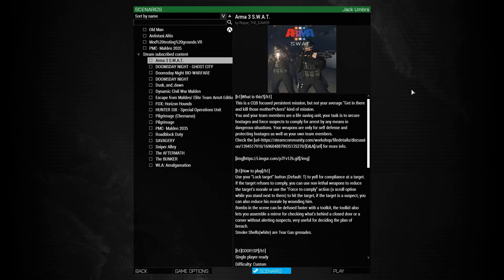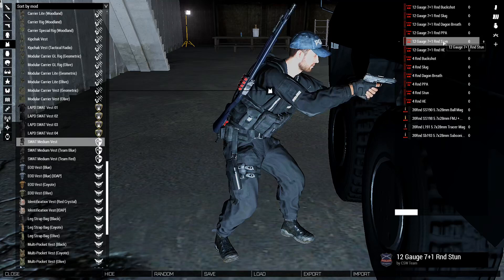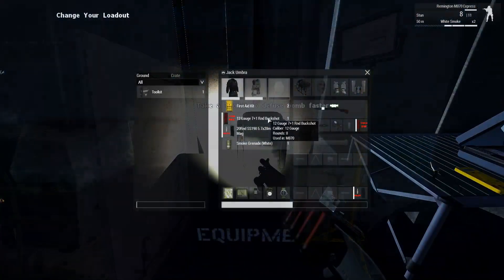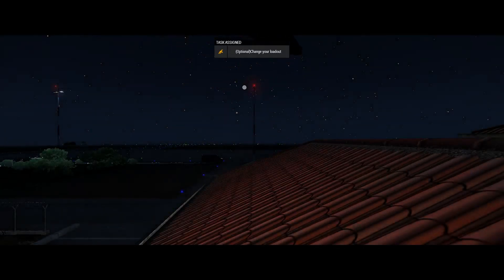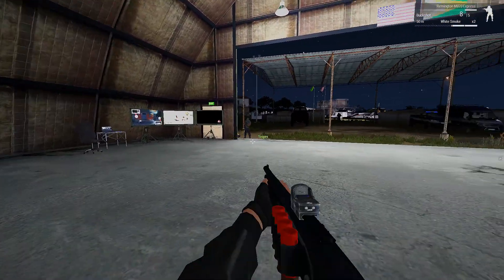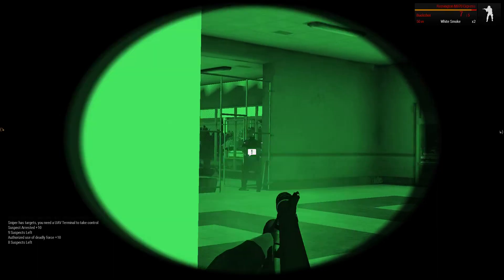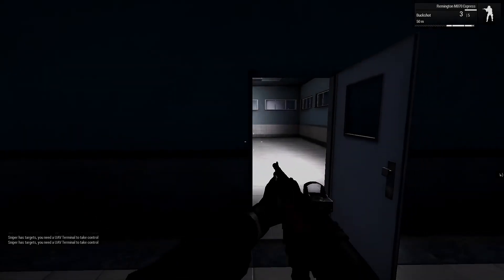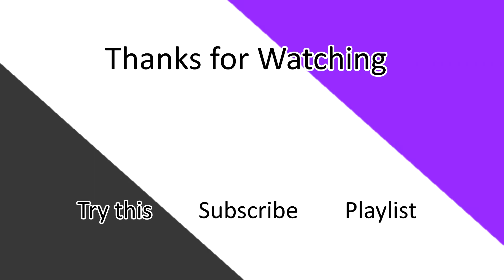ArmA 3: SWAT (1) First Day on the Job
This is a very interesting scenario based on the SWAT series by Sierra/Irrational games. It is a very customisable persistant mission with focus on saving lives. I've also installed a few uniform/weapon mods to fit the theme!

ArmA 3 is owned by Bohemia Interactive.

Outro music- Lights by Patrick Patrikios, provided free of charge by YouTube sound library